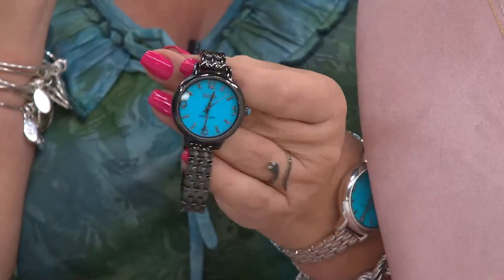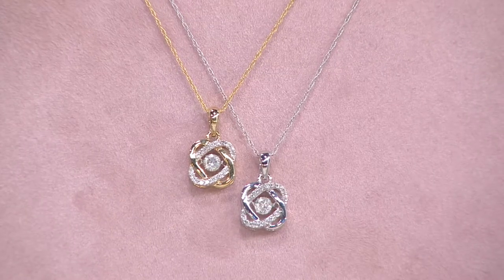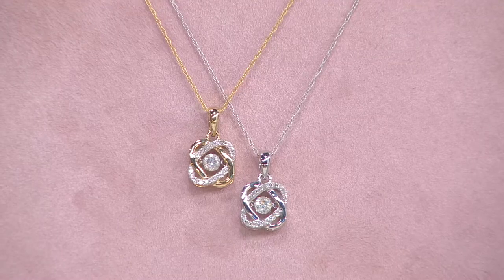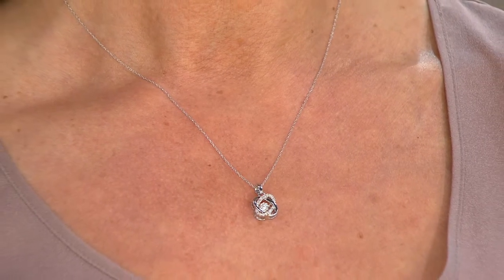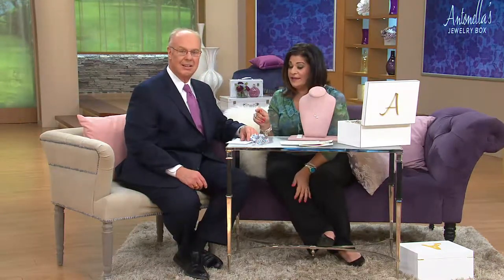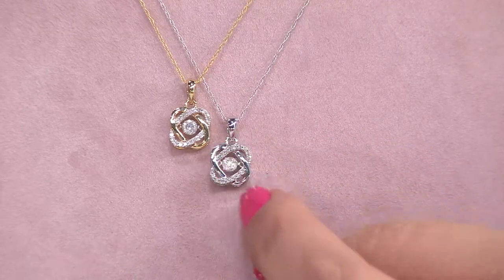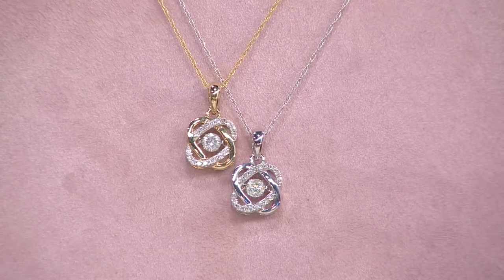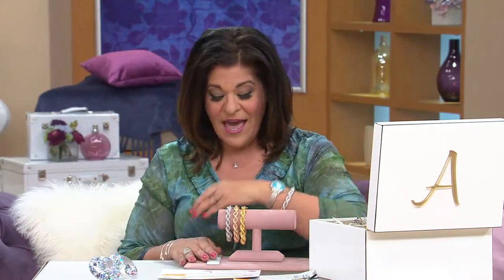Halo Dancing Diamond Pendant w/ Chain, 14K, 1/4 cttw, by Affinity with Antonella Nester